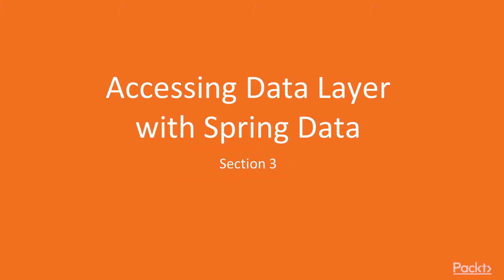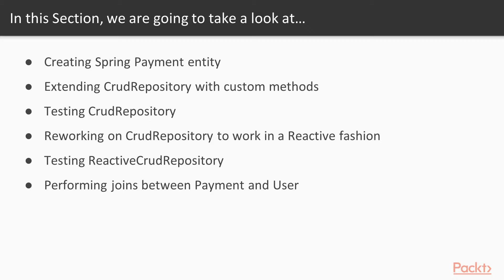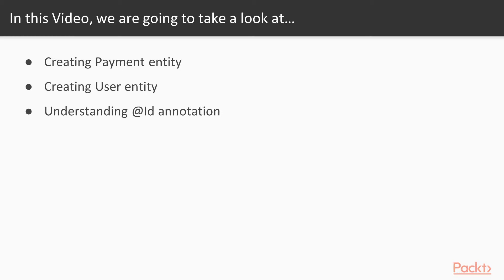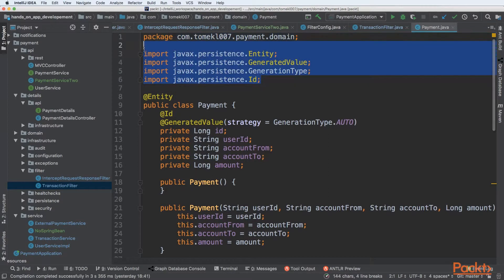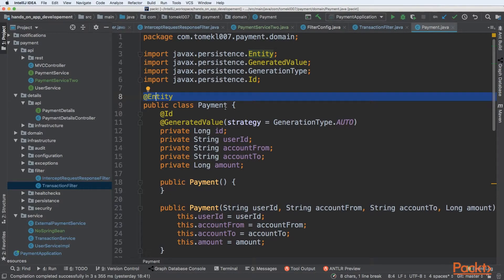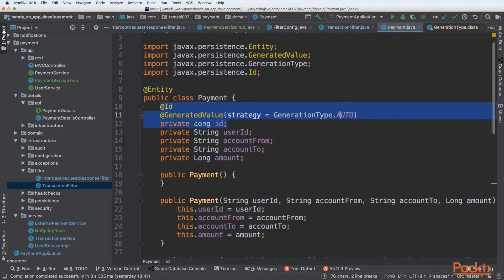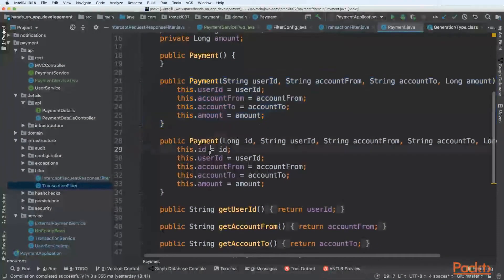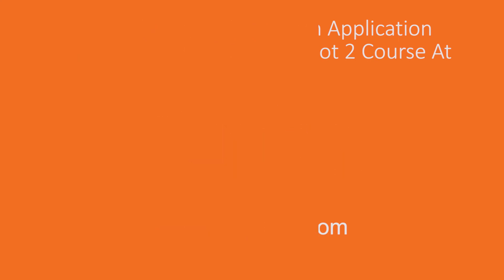Hands-On Application Development with Spring Boot 2: Creating Spring Payment Entity|packtpub.com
This video tutorial has been taken from Hands-On Application Development with Spring Boot 2. You can learn more and buy the full video course